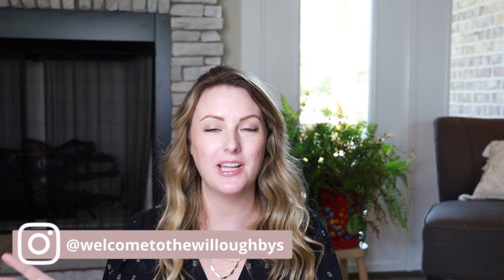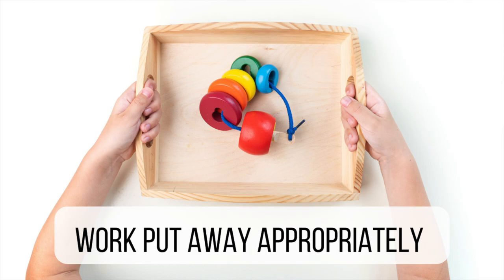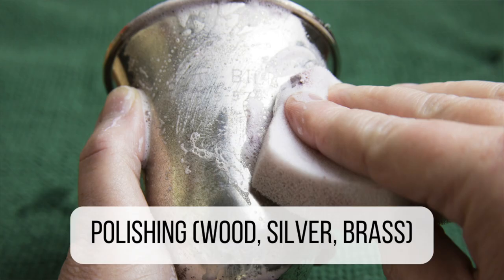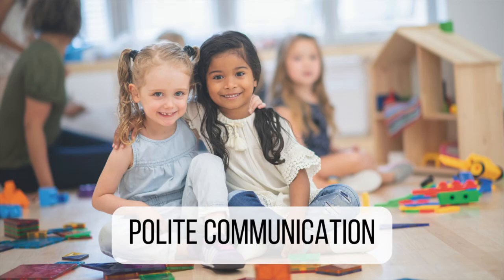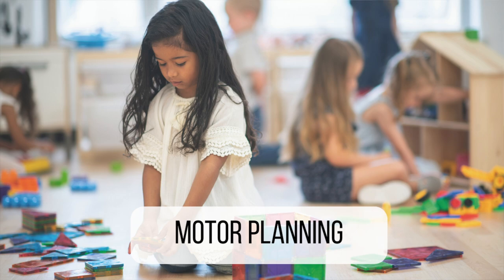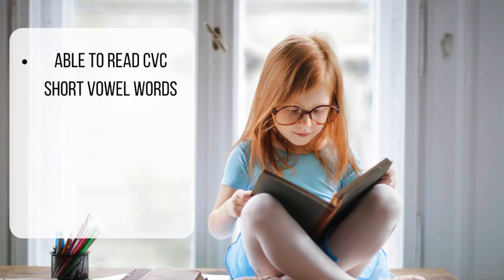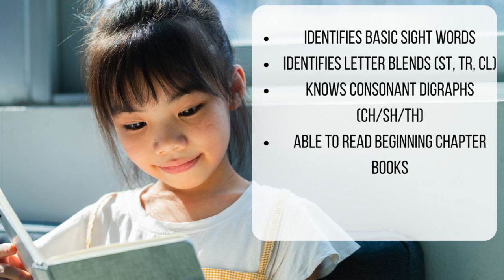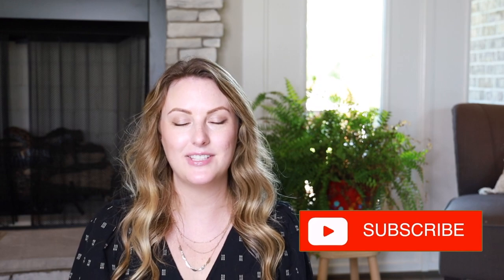Montessori Primary Curriculum Overview - 5 Areas Of Learning